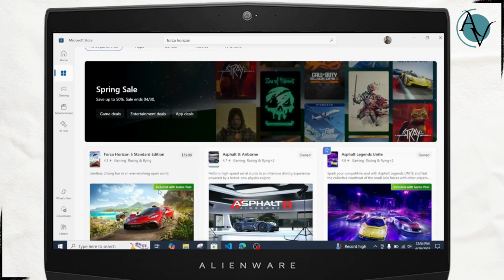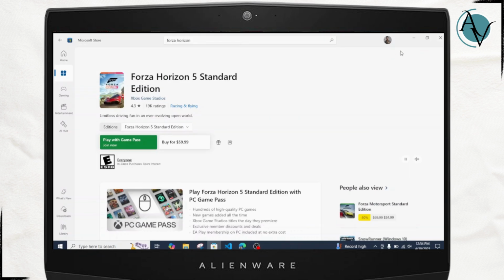How to Download Forza Horizon on PC or Laptop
How to Download Forza Horizon on PC or Laptop (2025)!
Want to experience the thrill of racing in Forza Horizon on your PC or laptop? This video will guide you through the steps to download Forza Horizon quickly and easily. Whether you're asking, "How do I download Forza Horizon on my PC?" or need help getting it set up, this tutorial has you covered. Learn the best methods to get the game installed and ready to play on your system. Watch now to start your Forza Horizon journey today!

Timestamps:

00:00 How to Download Forza Horizon on PC or Laptop
00:10 How Do I Download Forza Horizon on My PC?